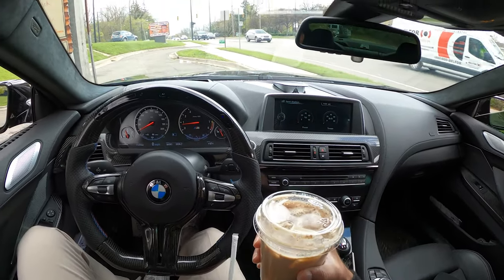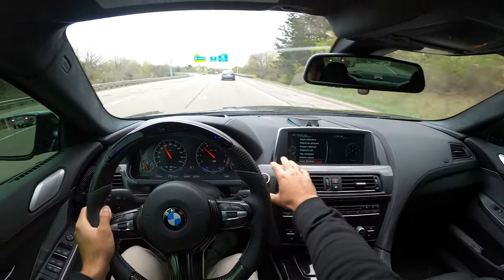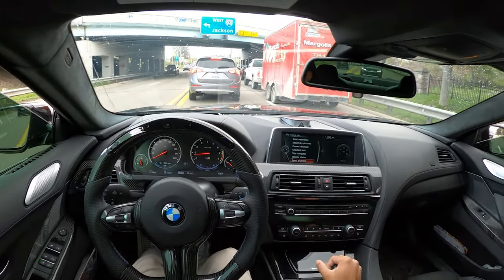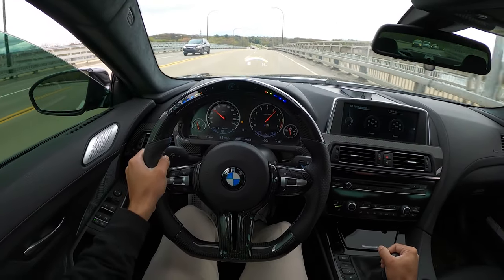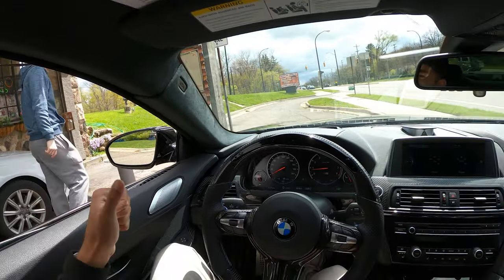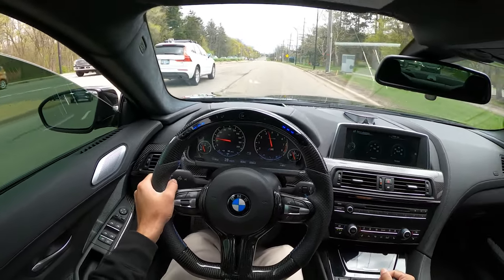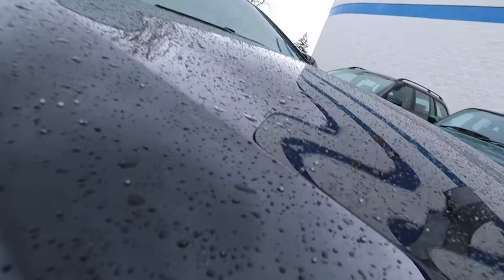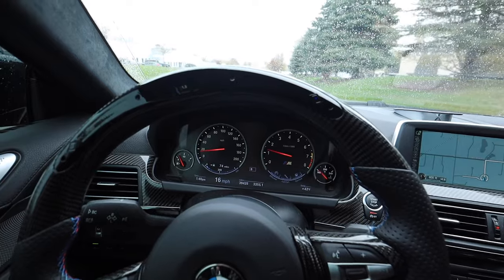Getting Coffee In A 800HP Manual BMW M6 Gran Coupe! SUPERCAR KILLER [LOUD EXHAUST POV]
Welcome back to the channel ladies and gentleman! Today we take the 800HP Manual BMW M6 Gran Coupe on a fast and very loud POV drive to get coffee. This 800HP BMW M6 Gran Coupe is a proper supercar killer! This BMW M6 Gran Coupe F06 currently has a Stage 2 Tune from Alpine Motorsport, VRSF Catless Downpipes, 20 Inch Rohana RFX-11 wheels from  @FitmentIndustries   a very loud straight piped Meistershaft Exhaust (Catback) from  @EisenHaus  . We have more mods to add apart of the Building a BMW M6 Gran Coupe F06 series, so stay tuned and enjoy our LOUD Straight piped EXHAUST BMW M6 Gran Coupe F06. Enjoy Getting Coffee In A 800HP Manual BMW M6 Gran Coupe!
- Beemer Fam